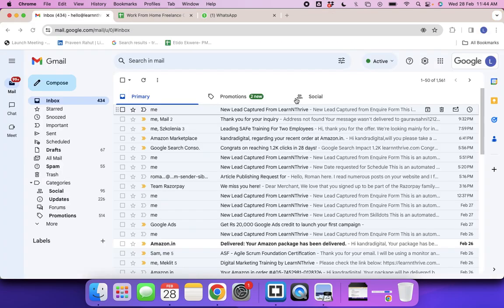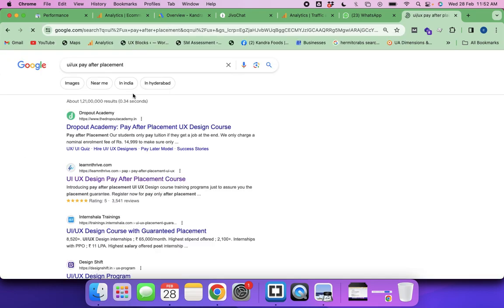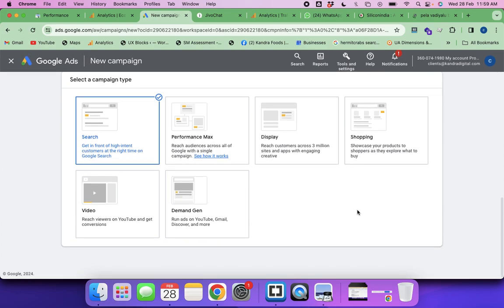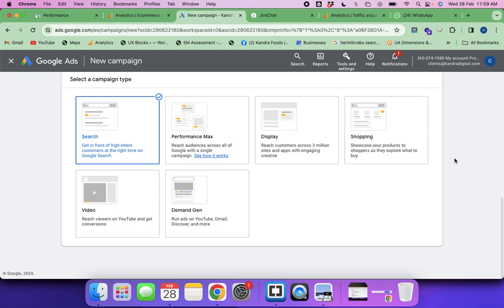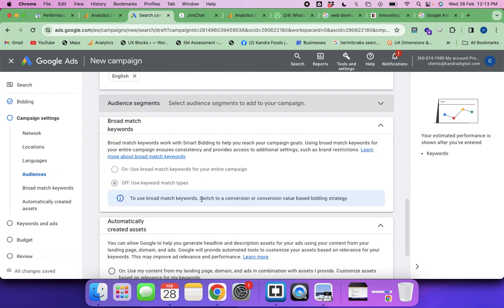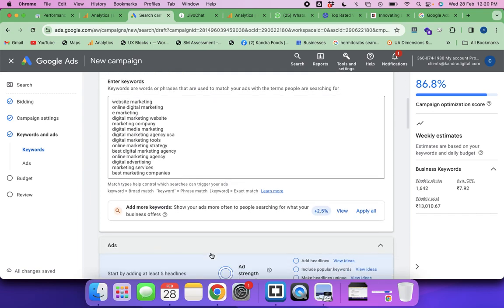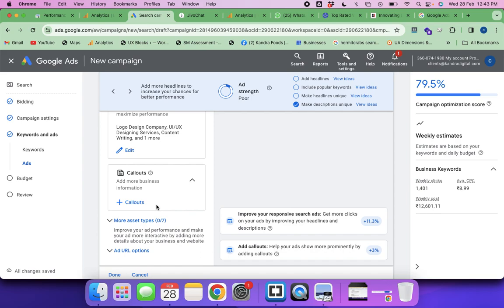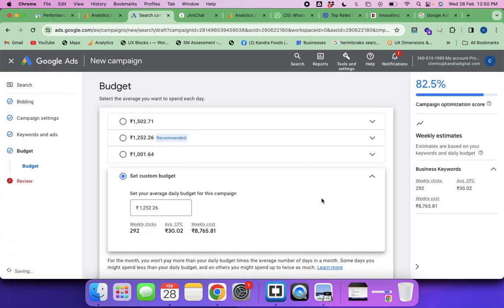A detailed Guide On Launching Google Search Ad